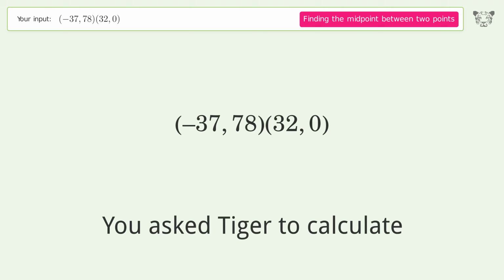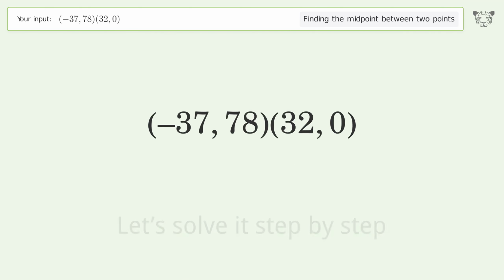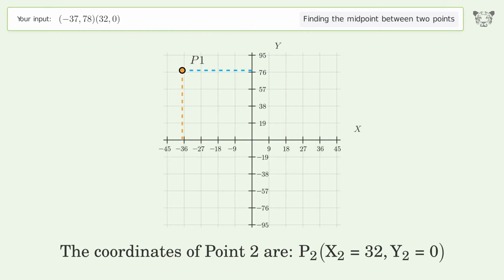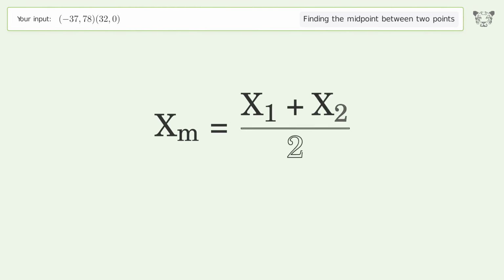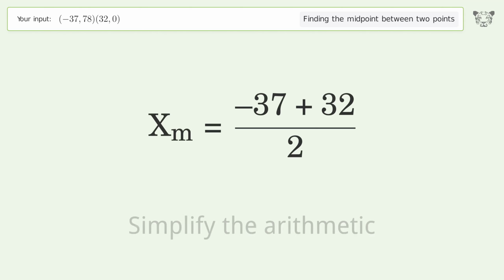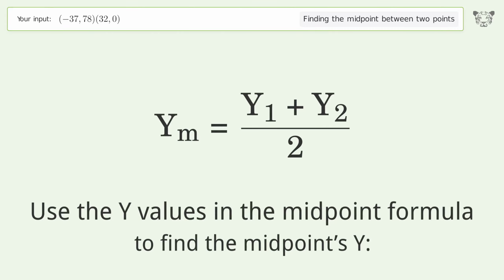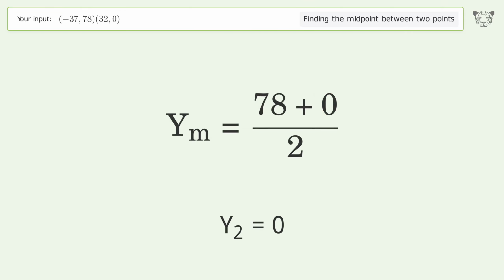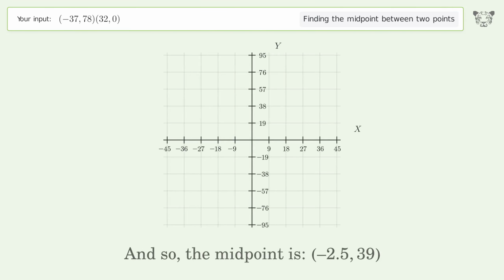Find the midpoint between two points p1 (-37,78) and p2 (32,0): Step-by-Step Video Solution